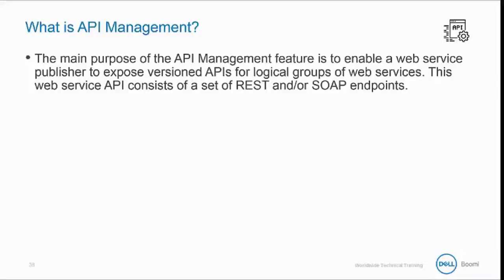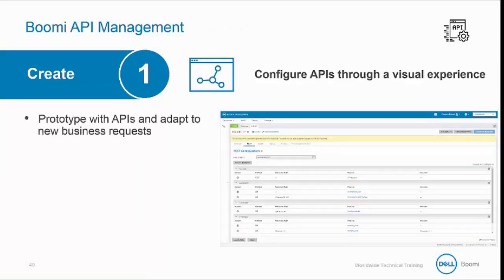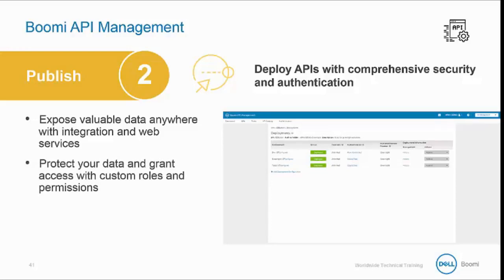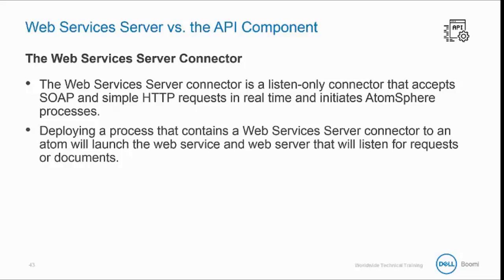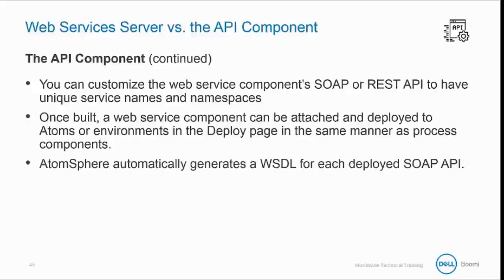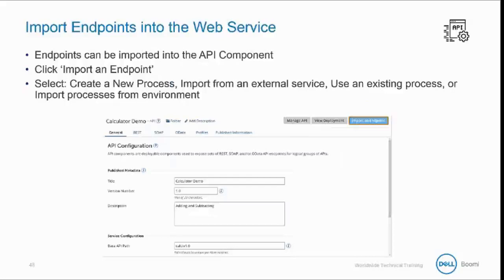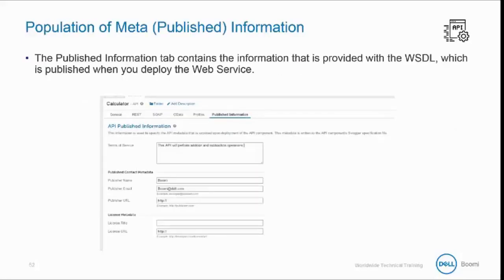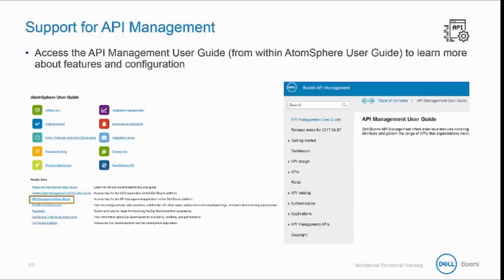Boomi Training tutorial 27 | Boomi professional developer | API Management